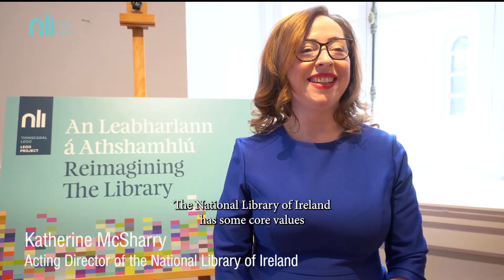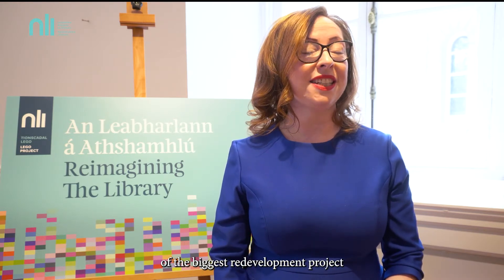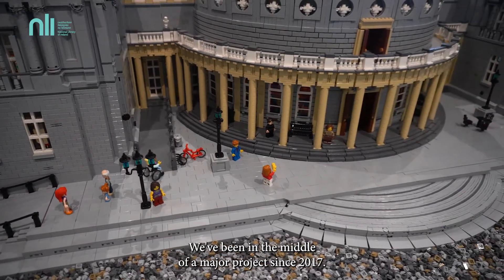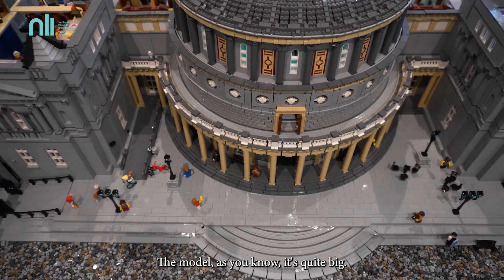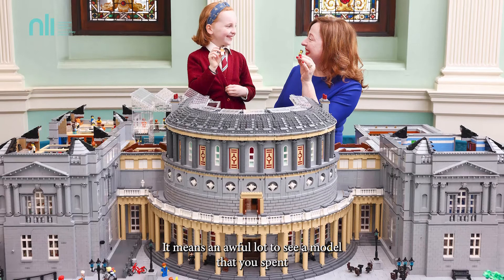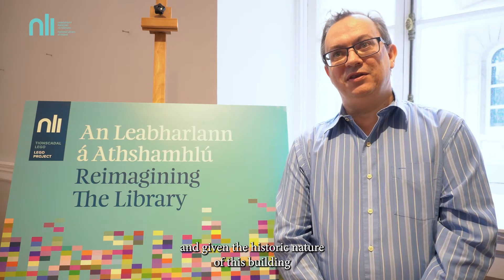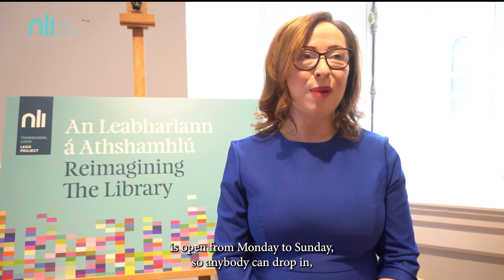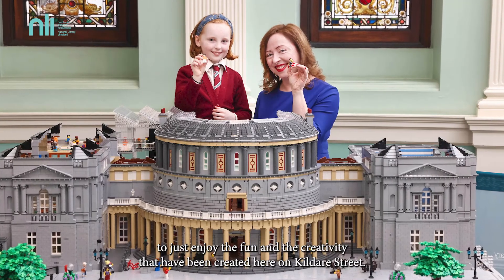Reimagining The Library: LEGO Project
The National Library of Ireland has recently (24 May 2022) unveiled a large-scale Lego model of its building on Kildare Street.

The model has been commissioned alongside the ongoing redevelopment of the main NLI building on Kildare Street. The first phase of the redevelopment programme ran from 2017 until 2019, moving 350,000 books, newspapers and periodicals from the Victorian ‘West Wing’ to newly-developed, safe book storage. The coming phase will redevelop the West Wing as six storeys of exhibition and public engagement space, and will ensure universal access for all visitors.

The model shows the current building and imagines how the National Library of Ireland might look when the project is complete.  Over the last four years, Lego hobbyists David and Breda Fennell worked closely with staff at the National Library of Ireland to create a design that represents the main concepts of the soon-to-be redeveloped Library, and which facilitated creativity and some fun features. The model is one of the largest of its kind in Ireland:  It measures 180cm x 168cm and stands at 60cms high.